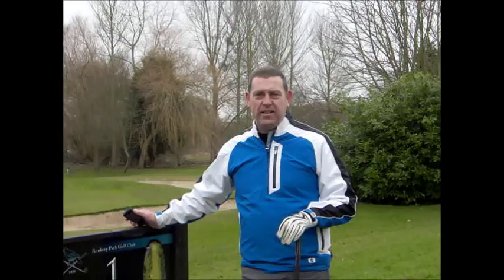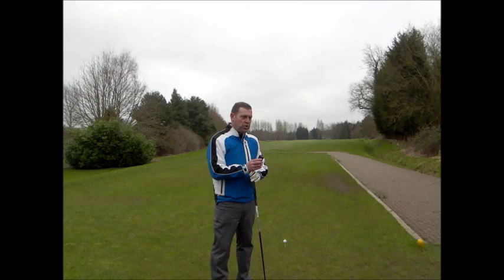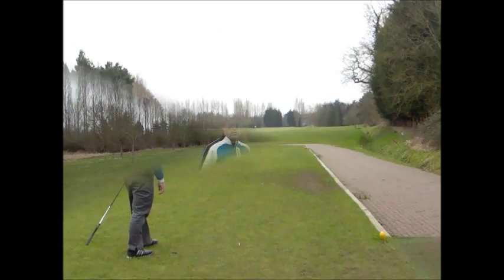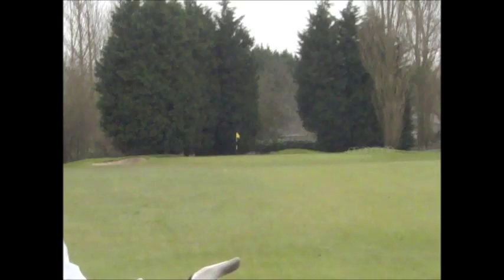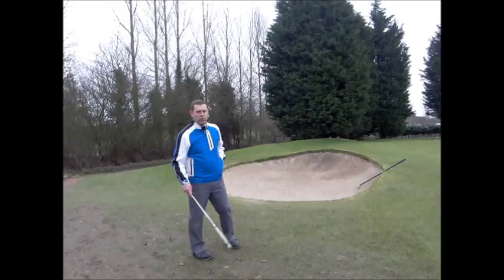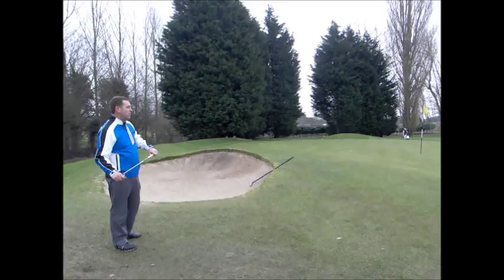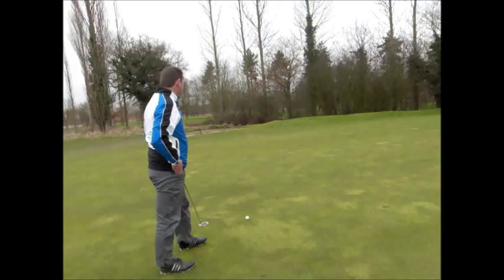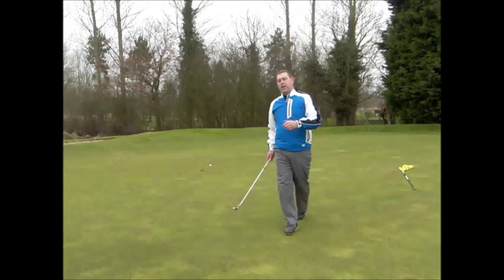Professional tips on how to play the 1st hole at Rookery Park Golf Club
A par 4 of 374 yards which requires a well struck tee shot followed by a mid iron approach to the green. Watch and listen to how Club Professional, Gary Kitley approaches each shot as he plays the hole.